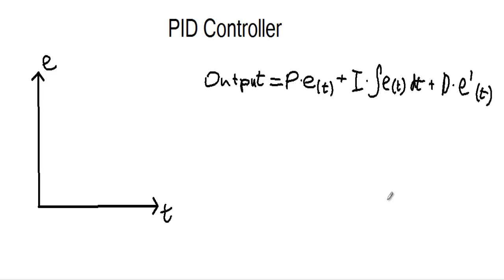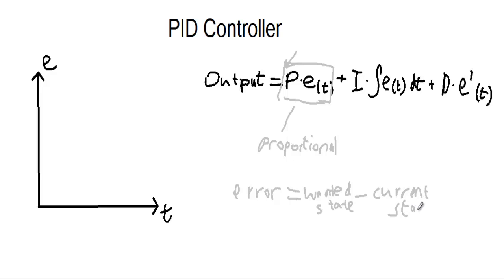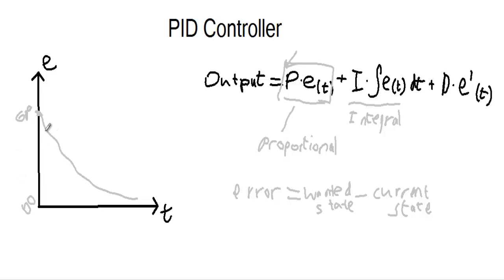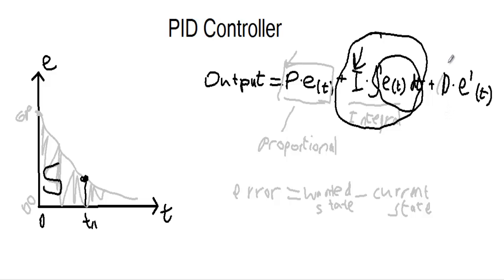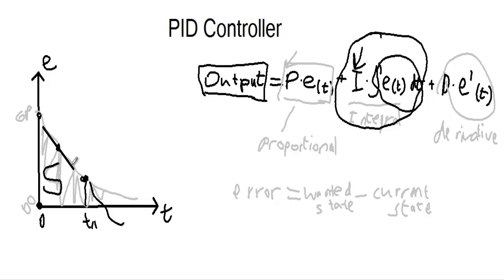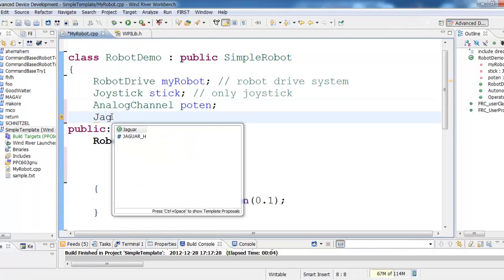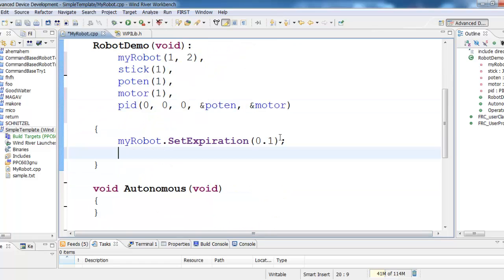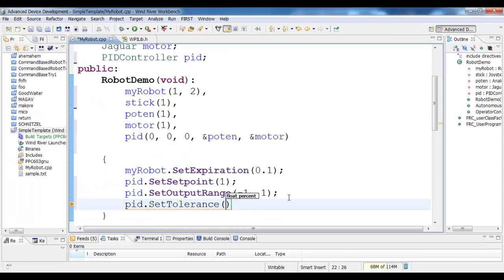C++ Programming for FRC - PID Controller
This series of tutorials intended to beginner programmers in C++ for the FRC. In this tutorial, the algorithm behind the PID Controller will be explained and a short program which includes a PID Controller will be introduced.